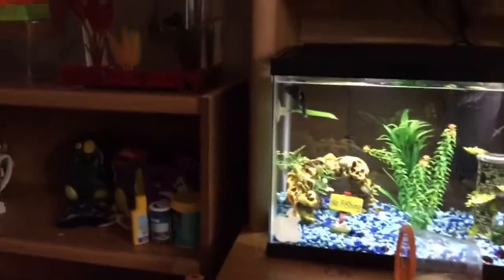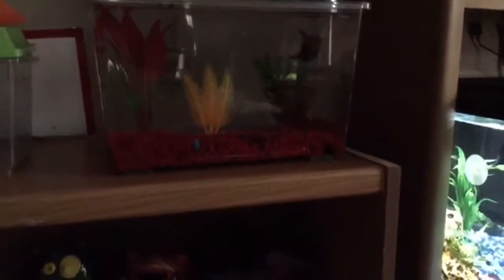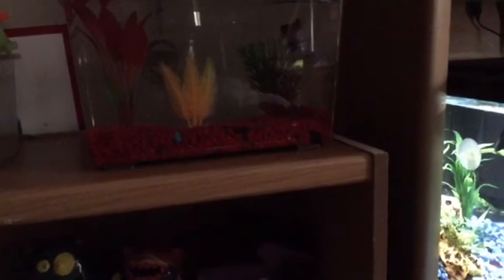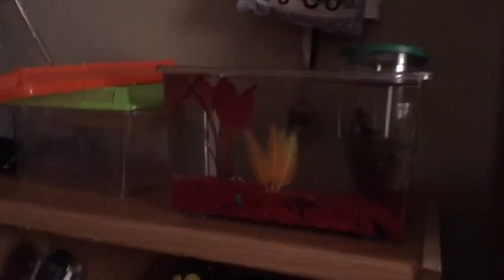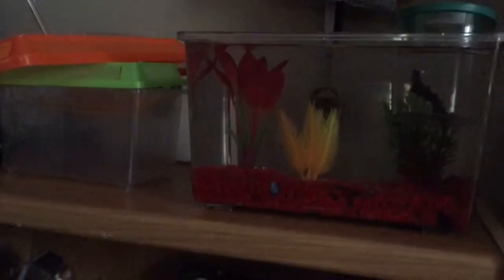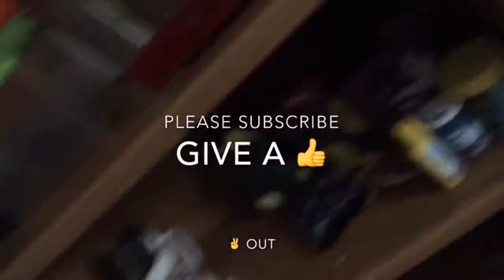Wait!!! Things to do before putting your betta in your tank